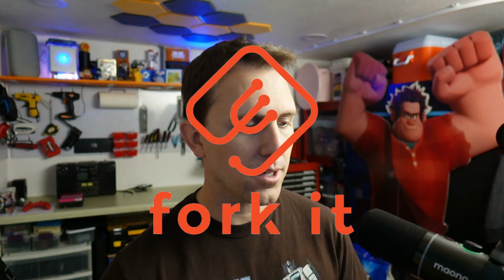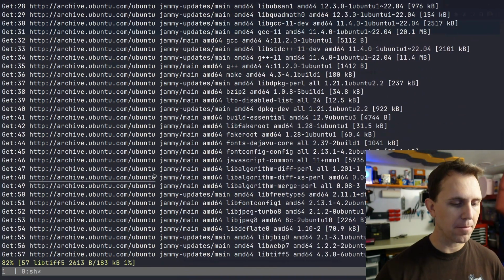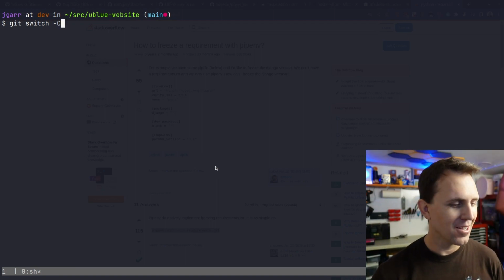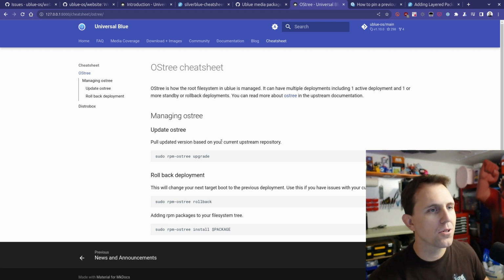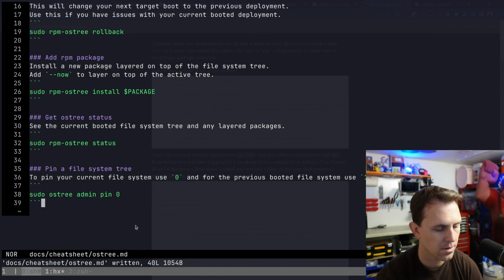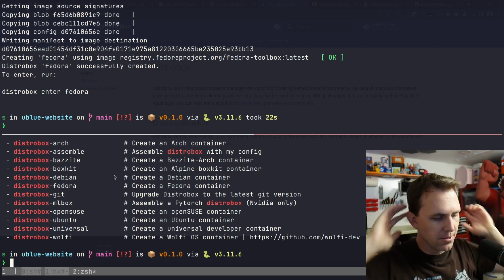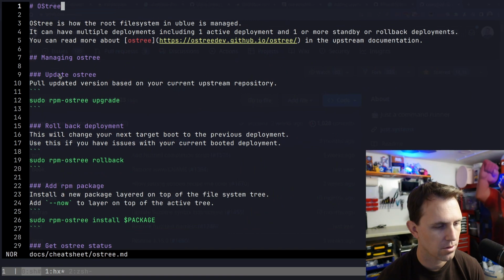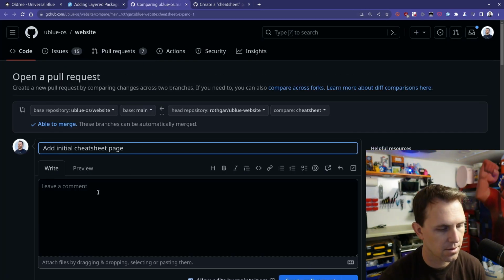Adding docs to ublue - Fork it - episode 4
This week we fork the ublue website to add more documentation around ostree, just, and distrobox commands.

0:00 - intro
1:05 - ublue
3:38 - setting up mkdocs
7:30 - 1st PR
7:40 - creating a cheatsheet
23:08 - 2nd PR